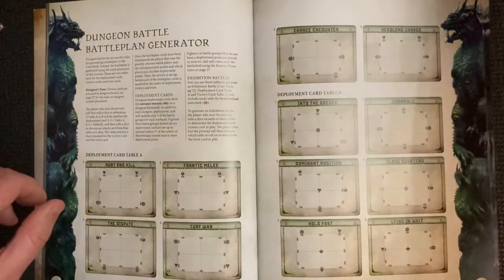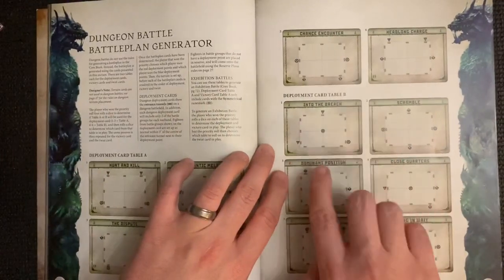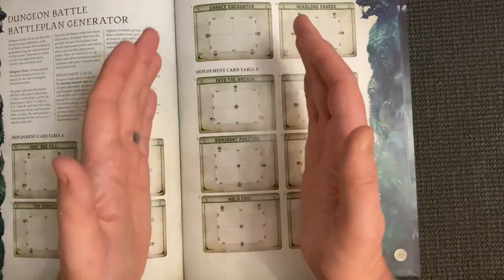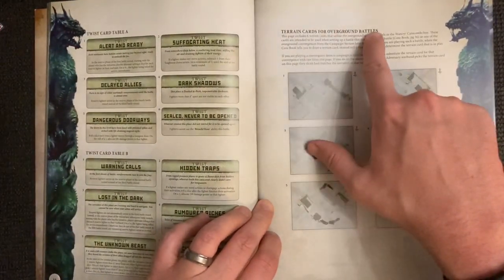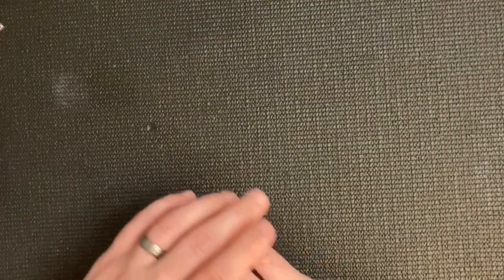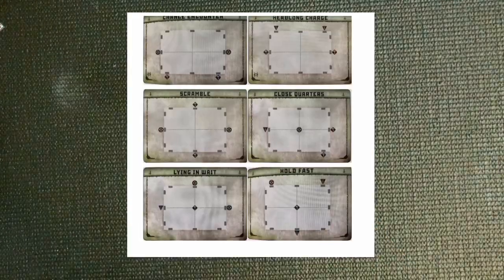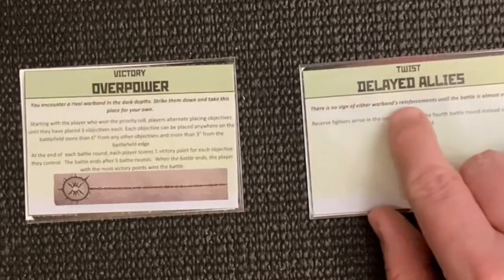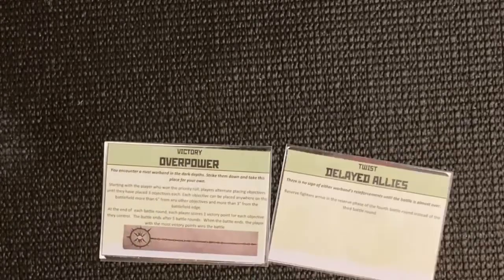How I made Battle Plan Cards for Warcry Catacombs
If you want to help my channel you can do so when ordering from element games by using this link, this won’t cost you anything but will give me a small kickback so I can upload even more content in the future.

Element games offers a significant discount from RRP and using the link above for any of your purchases gives me a small kick back at no extra cost to you.